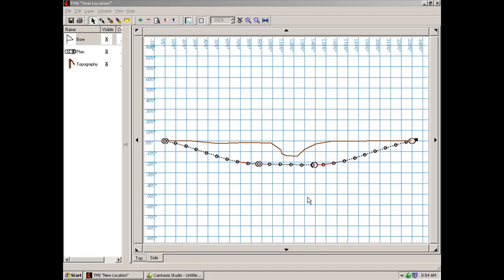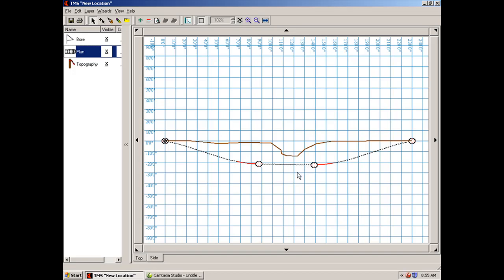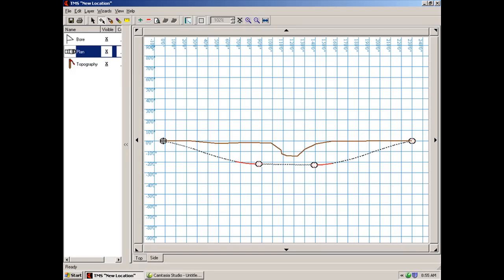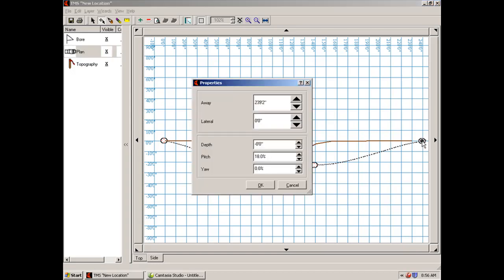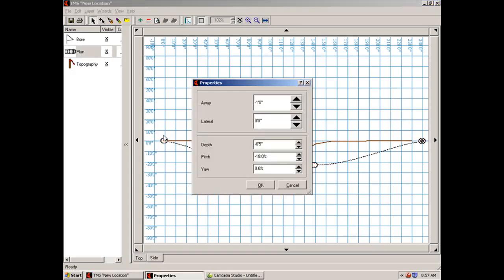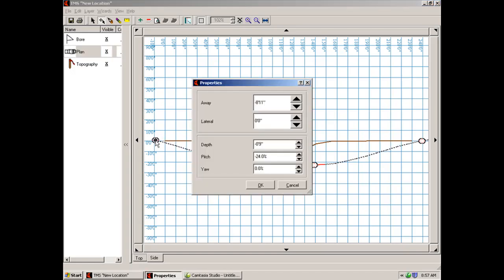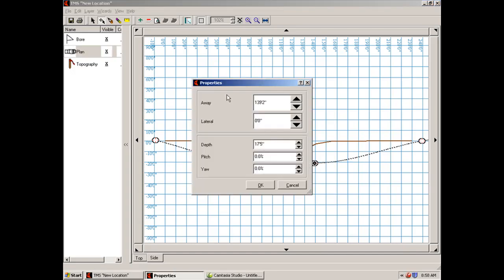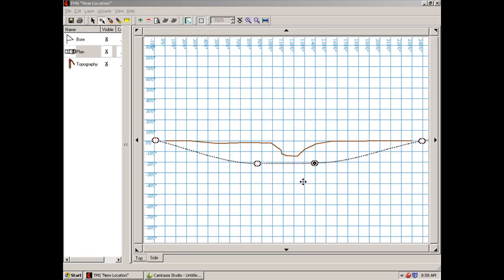16 Reviewing Plan and Adjusting Bend Radius